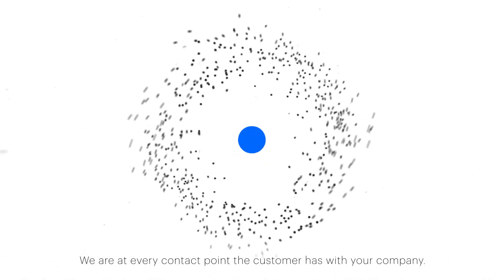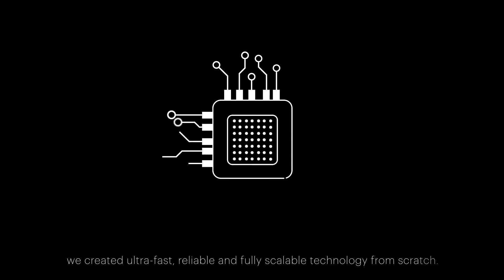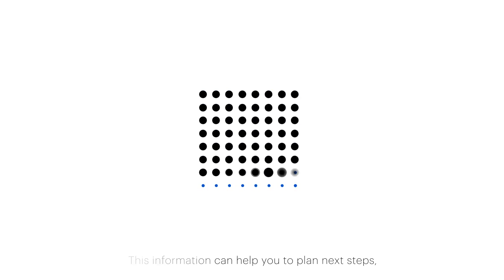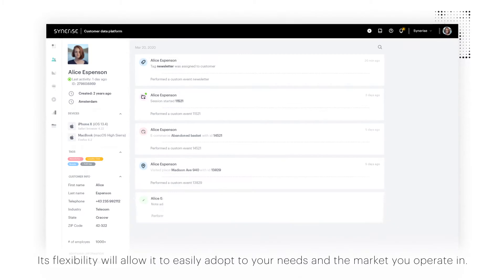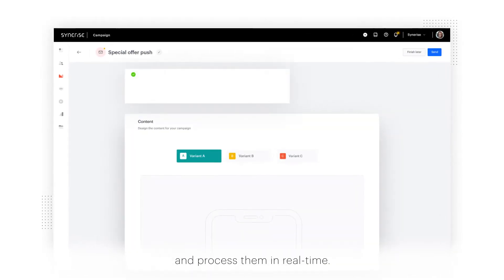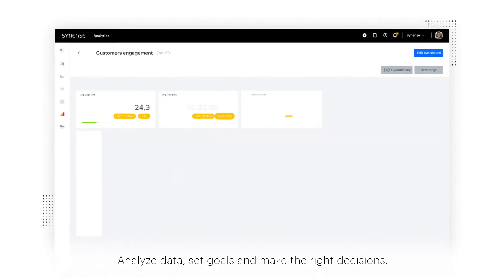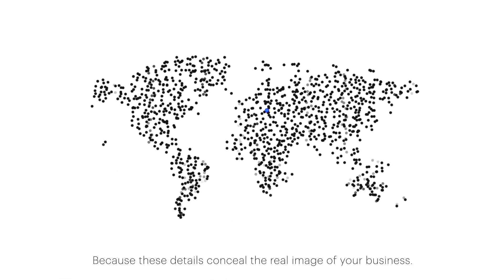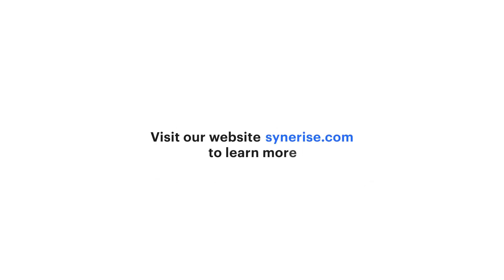Synerise Explainer Video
Synerise AI Growth Ecosystem - Official Explainer Video

Want to join market leaders and boost your business' growth?
If yes, then this video is for you!

Synerise AI Growth Ecosystem is designed for enhancing customer-centric businesses and advancing the journey to true digital transformation. It allows companies to fully automate all key sales and marketing processes using a flexible proprietary database together with an AI engine powered by advanced algorithms.

This solution turns data into an executive tool, providing insights into customer behavior in real-time to increase margins, user activity, average cart value, and purchase frequency while decreasing churn rate and business costs.

See the new approach to:
- Customer Data Platform
- Loyalty Program Management
- Behavioral Intelligence & Analytics
- Marketing Activities Execution
- Workflow Automation
- Hyper Personalization